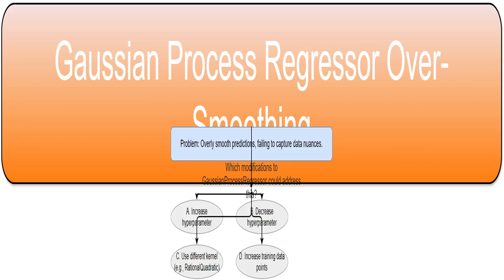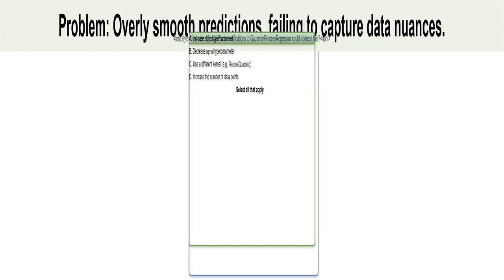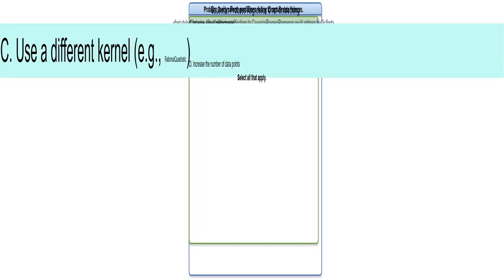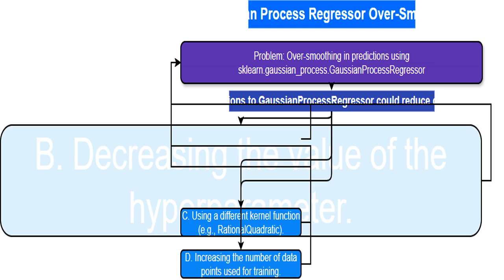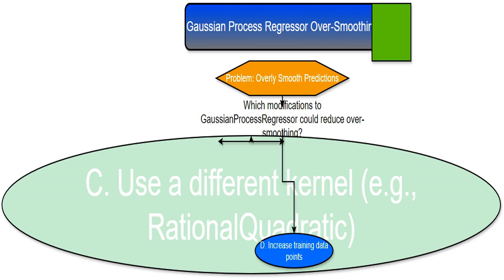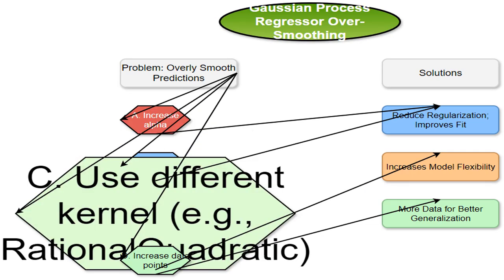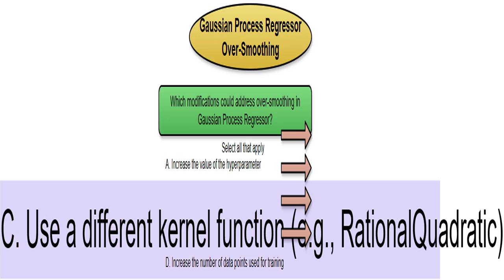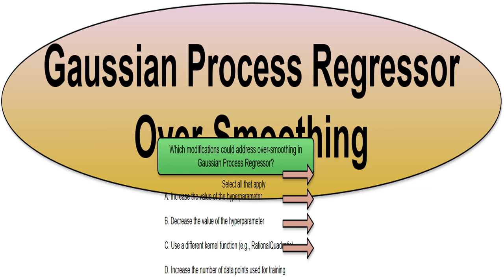Sklearn gaussianprocess GaussianProcessRegressor 1